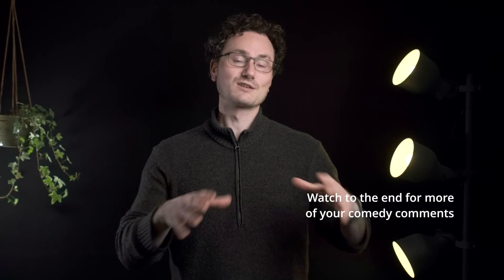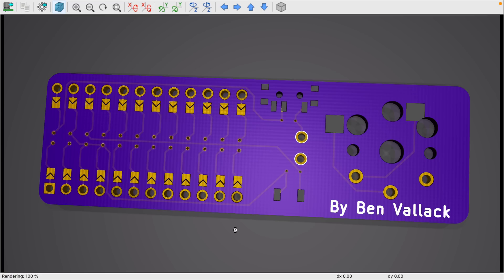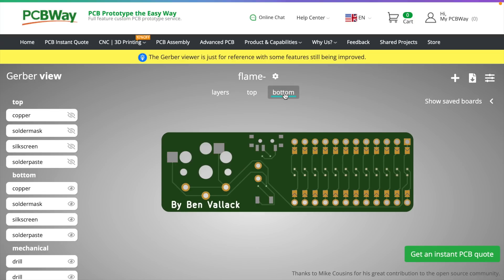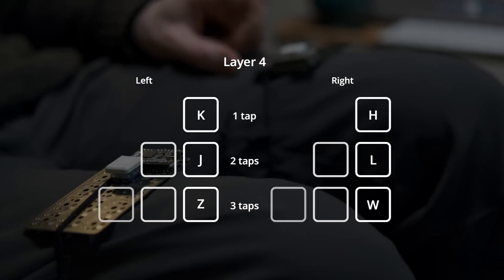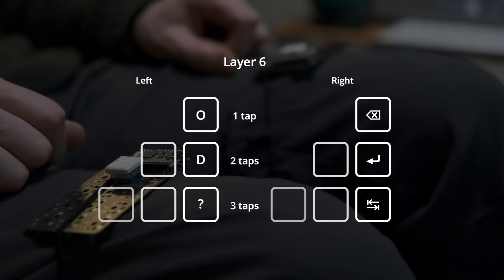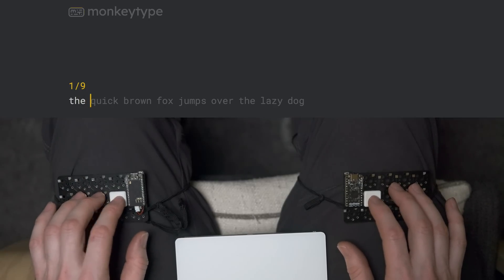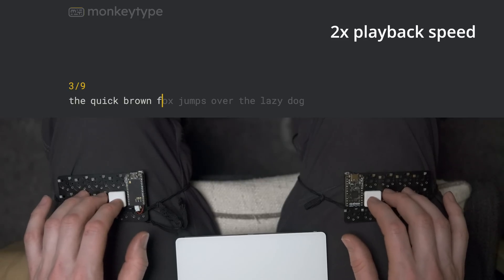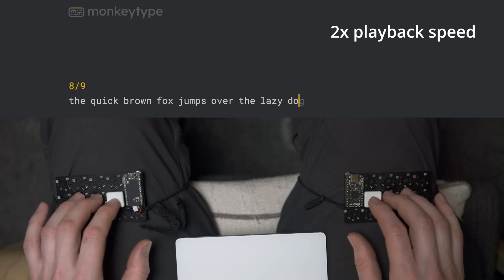World's Smallest Keyboard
So I did a thing. After pages and pages of you all joking that I would end up with a single key morse code keyboard I finally made it happen.

Well almost. I did cheat by having a single key per hand.

I designed a single key PCB and created a tap-dance based layout that allows for 50 different characters. And it actually works. I'm pretty slow for now but I do some quick sums to explore what kind of theoretical speed it has.

🪛Soldering Essentials!

Tooling up with these links helps me out at no extra cost to you. Thanks! 🙏

Heat Proof Mat:
Amazon UK
Amazon US

Soldering Iron Kit:
Amazon UK
Amazon US

Lead Free Solder 0.6 (for sockets and switches):
Amazon UK
Amazon US

Lead Free Solder 0.3 (for smaller work):
Amazon UK
Amazon US

Flux Pen:
Amazon UK
Amazon US

(This is based on a combo from my 16 key map, you can see how much of it is to do with the one key stuff if you have a look at the code)